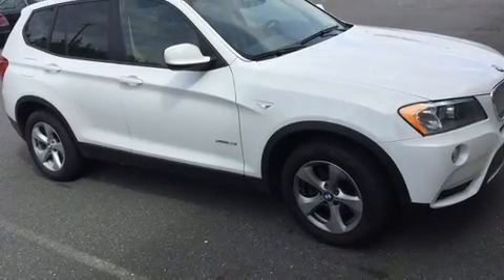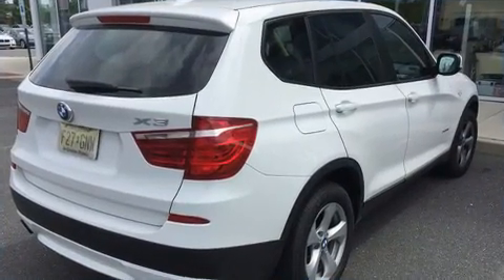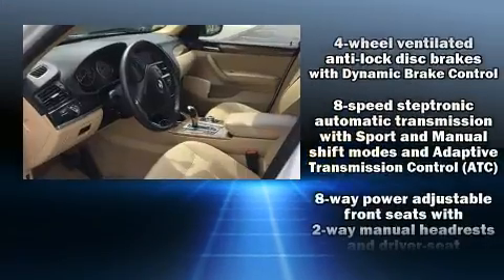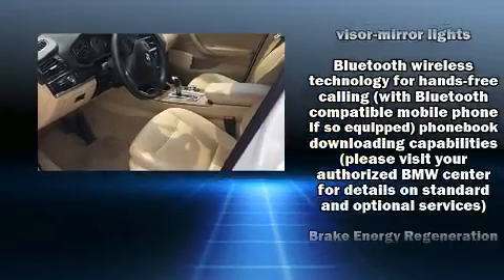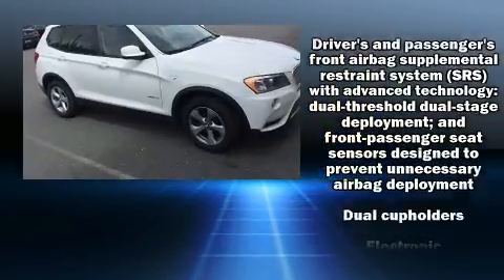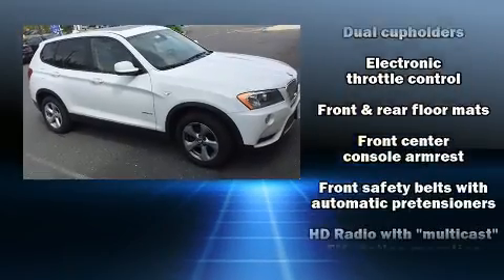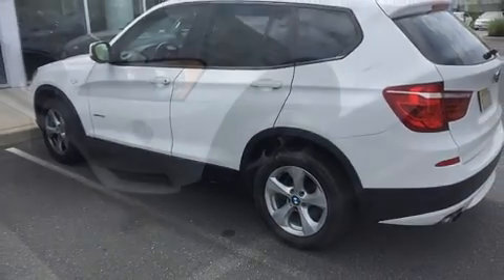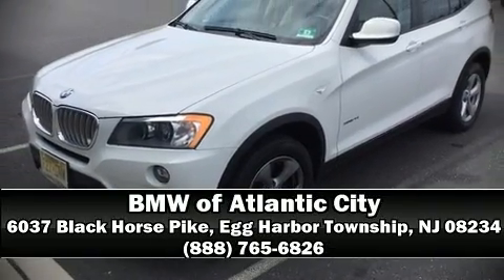2012 BMW X3 28i in Egg Harbor Township, NJ 08234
You can expect a lot from the 2012 BMW X3 xDrive28i. Smooth gearshifts are achieved thanks to the 3 liter 6 cylinder engine, and all wheel drive keeps this model firmly attached to the road surface. All of the premium features expected of a BMW are offered, including: front and rear reading lights, speed sensitive wipers, a leather steering wheel, an outside temperature display, front fog lights, cruise control, and power windows. In the event of a rollover collision, side curtain airbags provide additional protection for outboard seated passengers. Our sales reps are knowledgeable and professional. We'd be happy to answer any questions that you may have. Please don't hesitate to give us a call.